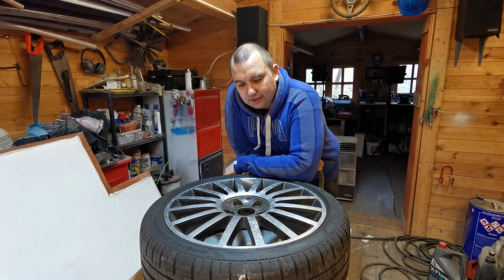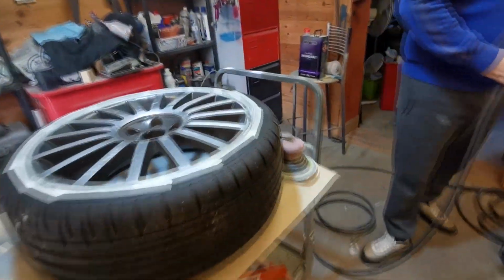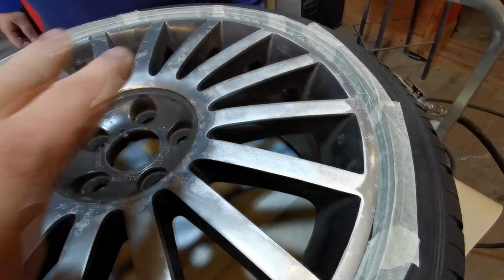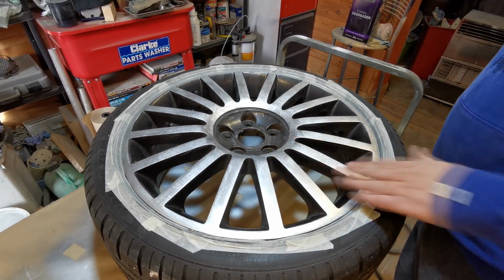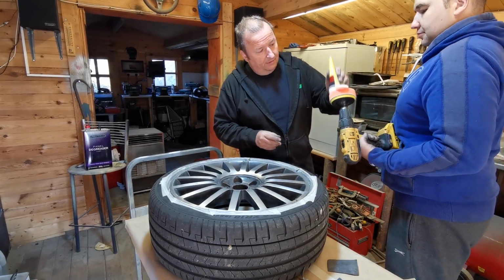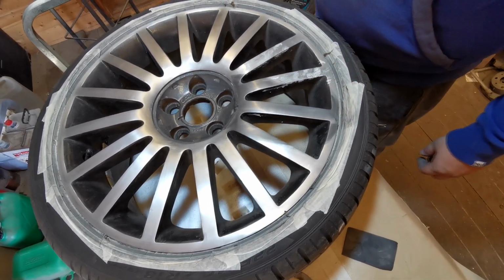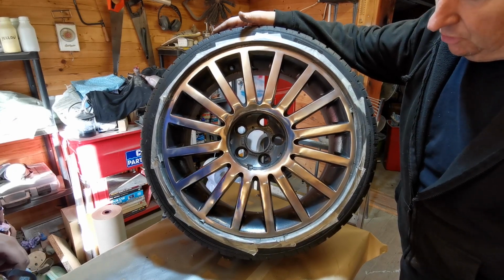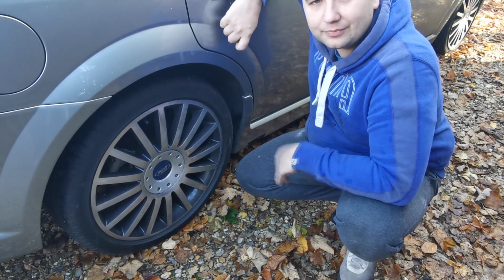Alloy Wheel Rim Refurbishment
Alloy Wheel Rim Refurbishment Today we sand back the face of my alloy wheel starting with 120 grit sand paper working our way up to 2000 grit then we hit it with some cutting compound and then finish with a polish and lacquer.

Tools..